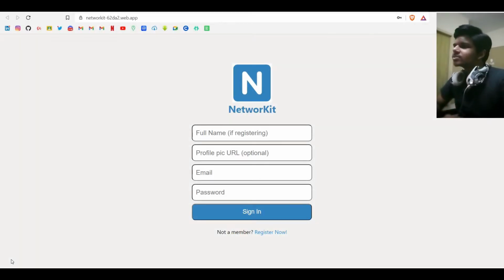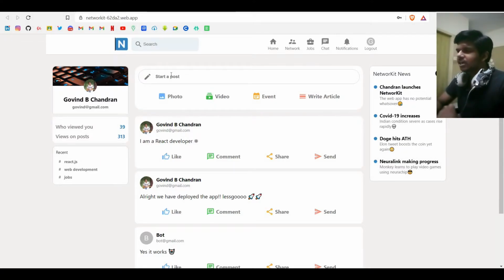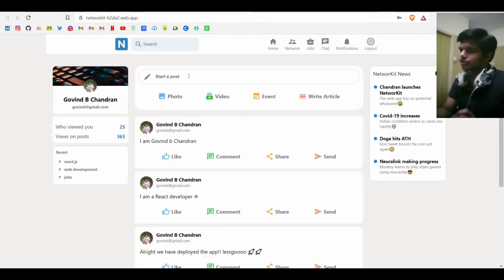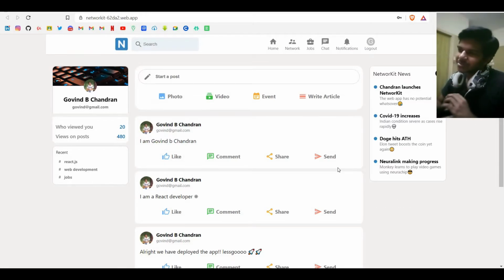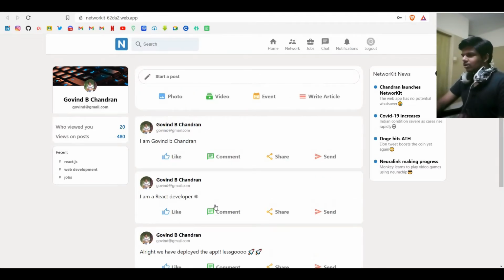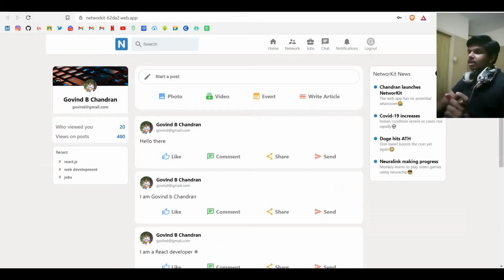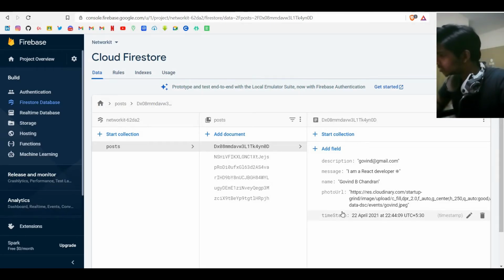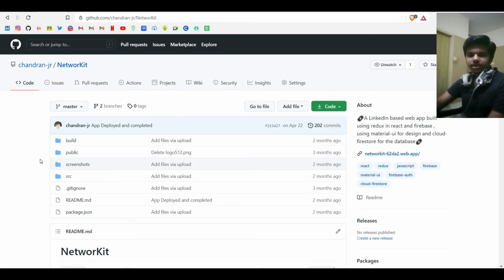LinkedIn Clone React (Redux) & Firebase | React Projects | Advanced React projects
LinkedIn Clone React (Redux) & Firebase. A really good and Advanced react project. Do check out other contents. This is a cool React Project to do.

👉CHAPTERS:
0:00 Intro
2:02 Project Walkthrough
6:33 Firebase Usage
8:49 GitHub Repository
9:16 Outro

👉CHANNEL OWNERS
👉Govind B Chandran

What this video is about:
LinkedIn Clone React (Redux) & Firebase.
Advanced React projects
React Projects
Linkedin clone react js,
Linkedin clone react github,
Linkedin clone using react